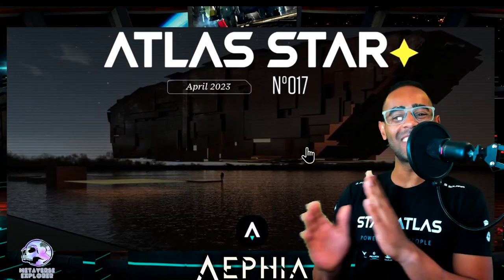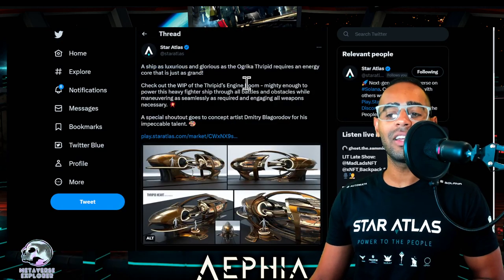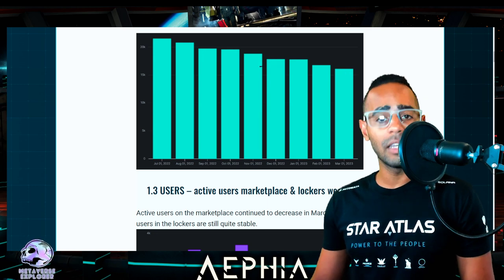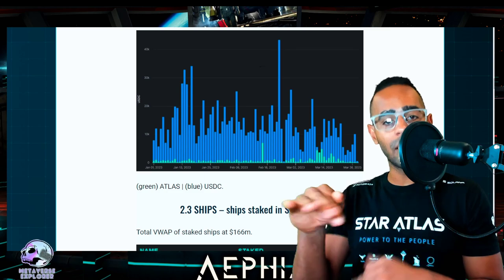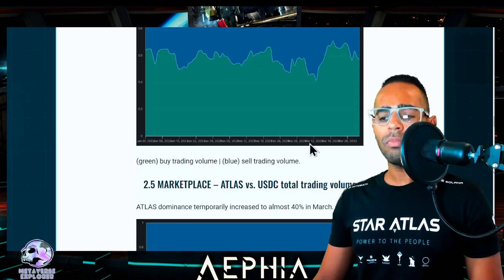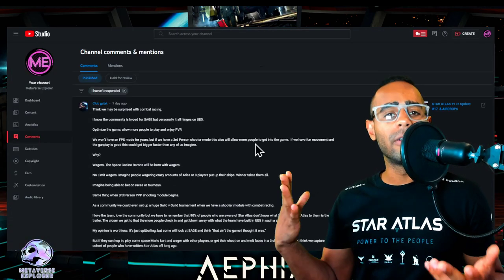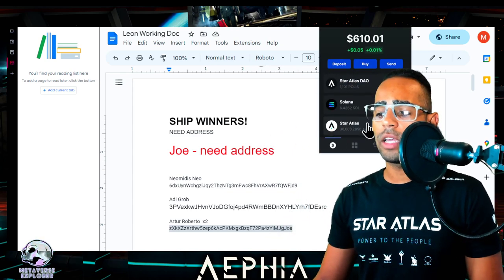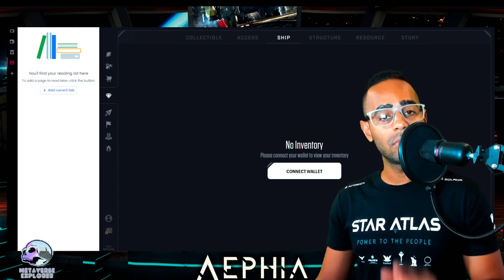STAR ATLAS #176 Sage Or Showroom?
I look at a comment from a community member that really got to me :)

The MetaVerse Explorer makes videos about Star Atlas news & updates.

The metaverse is a collective virtual shared space, created by the convergence of the physical and digital worlds. It is a hypothetical future internet-based reality in which individuals can interact with each other and with virtual objects and environments in real-time.

The development of the metaverse has the potential to greatly impact a wide range of industries and activities, from gaming and entertainment to education and commerce. Additionally, the emergence of the metaverse could have significant societal implications, potentially transforming the way people communicate, collaborate, and engage with each other and with the world around them.

There are currently a number of ways for individuals to get involved in the development and exploration of the metaverse. One option is to join or start a community or organization focused on the metaverse, where members can collaborate and share ideas and resources. Another option is to participate in or attend events and conferences related to the metaverse, where individuals can learn more about the latest developments and network with others interested in the field. Additionally, individuals can engage with the growing number of companies and organizations that are working on building and expanding the metaverse and can explore and experiment with the various tools and platforms that are currently available.

00:00 Intro
00:34 Thripid Engine
02:39 Data Report
08:28 SAGE or UE5?
13:53 Racing
14:45 SAGE
16:00 Movement
18:11 Ship Giveaway

Nothing herein shall be construed to be financial legal or tax advice. The content of this video is solely the opinions of the speaker who is not a licensed financial advisor or registered investment advisor. Trading Forex, cryptocurrencies and CFDs poses considerable risk of loss. The speaker does not guarantee any particular outcome.